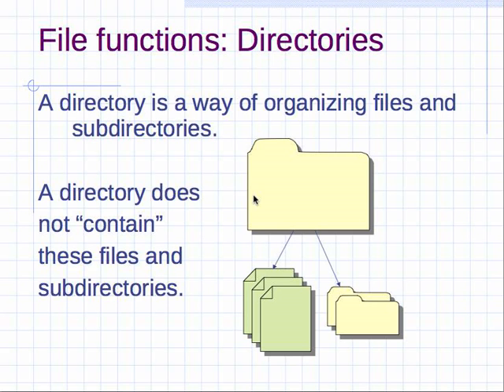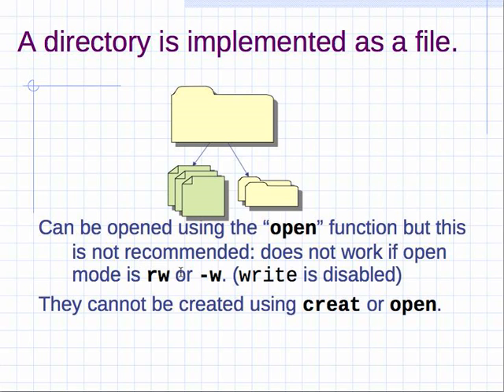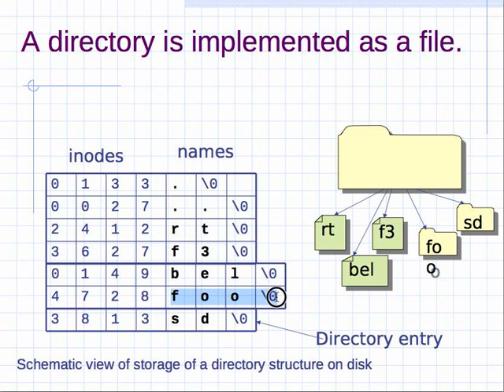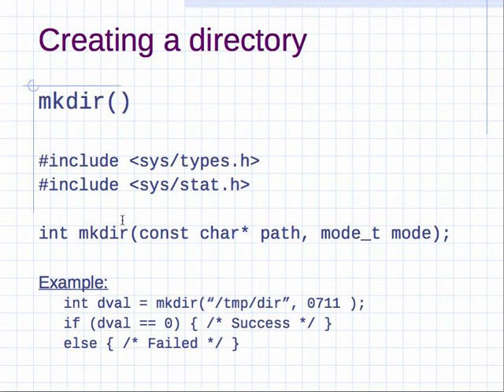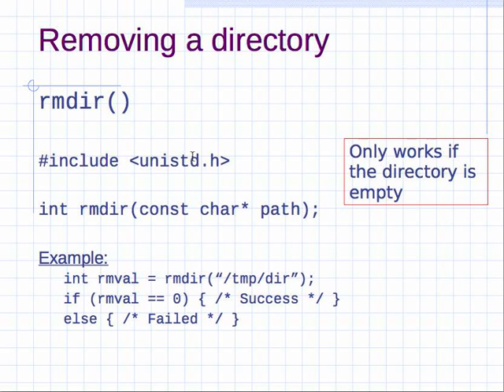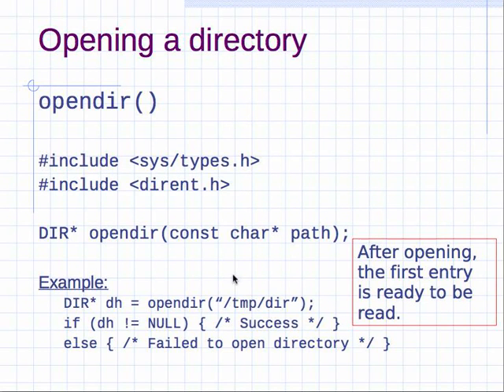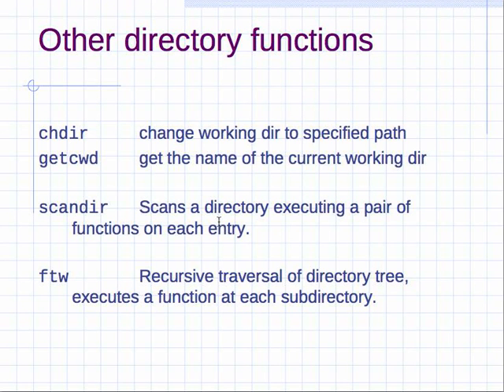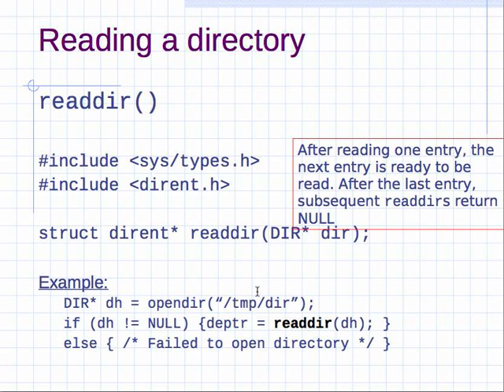CSIS 248 Lecture 19 part 5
System Programming- Files and Directories
- Directory functions
- dirent struct
- opendir, closedir, readdir, chdir, getcwd